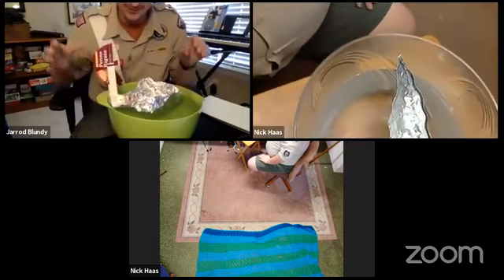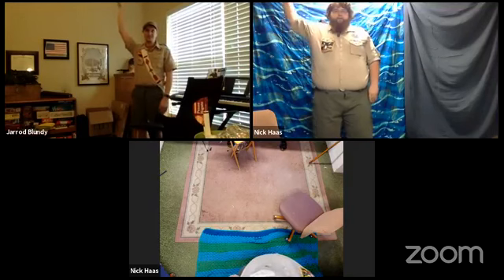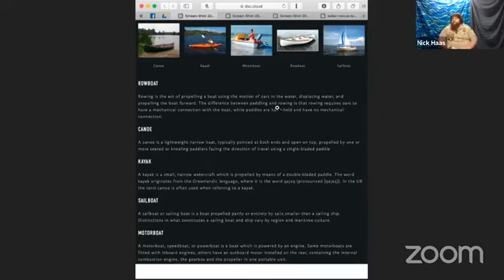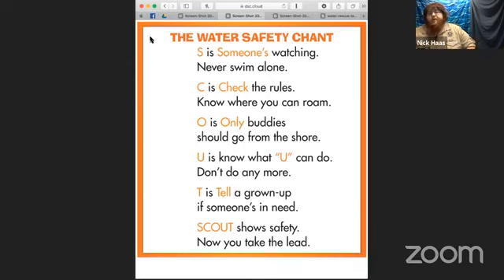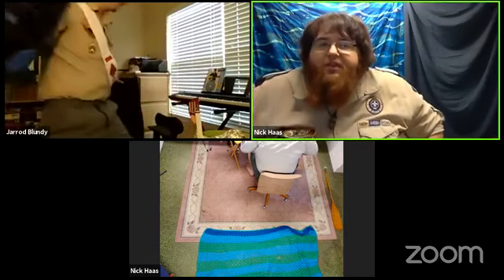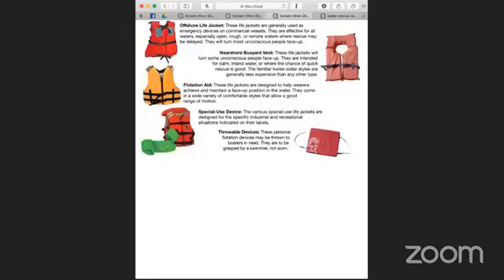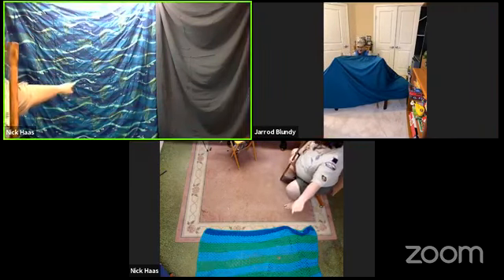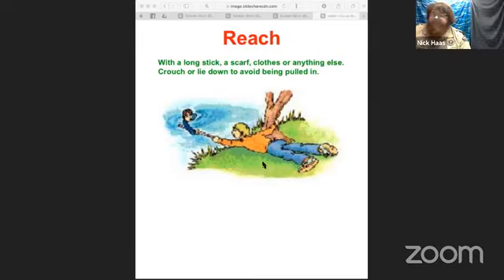Tiger Den Meeting, Elective Adventure Floats and Boats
Tiger Scouts are invited to join Jarrod and special guest Nick for an aquatic adventure in this council-wide den meeting! This adventure will teach Tigers about different types of boats, how to build a boat using recycled materials, and how to stay safe on the water.

Materials
Recyclable Materials (aluminum foil, cardboard, plastic bottles, etc.)
Tape
Pennies for testing flotation
Personal Floatation Device (PFD/Life Jacket)
Reaching item (pool noodle)

These programs are offered at no cost to Scouting families and the community at large, but the need for support doesn't go away. If you are able, please consider becoming a Keeper of the Flame